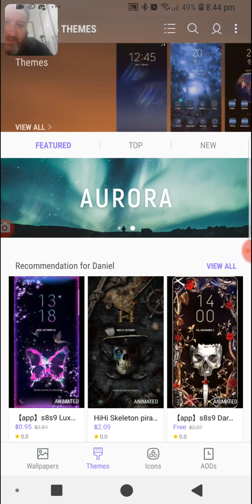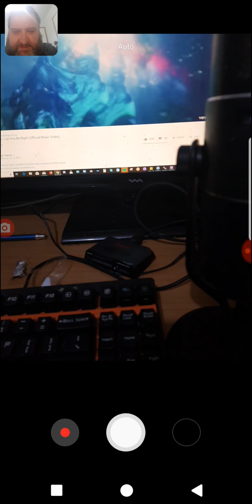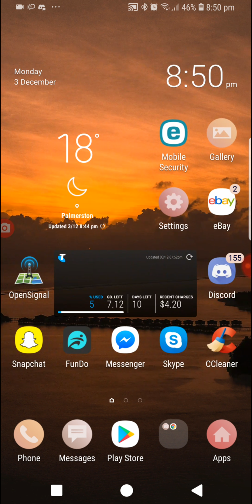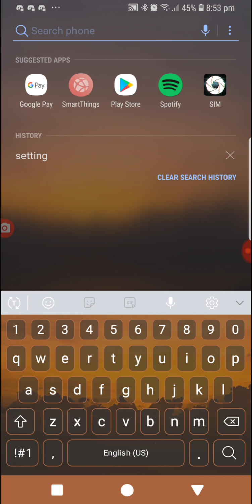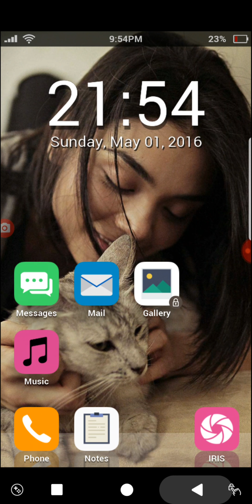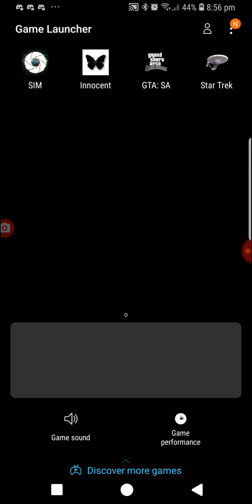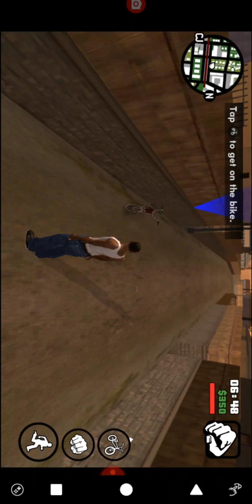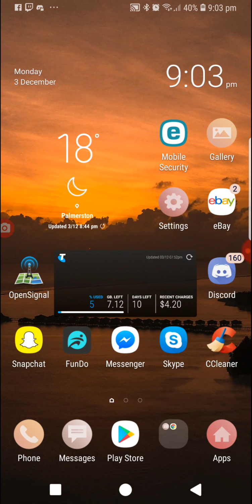Playing around with My Samsung Galaxy S8+ so far so good.